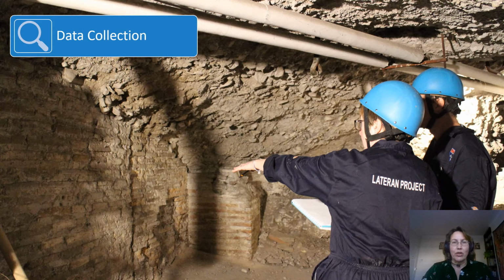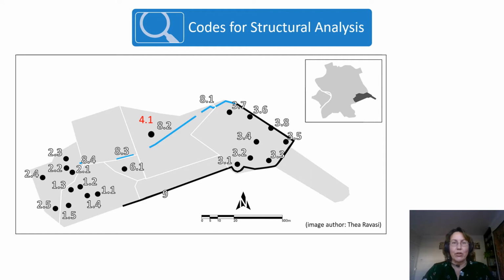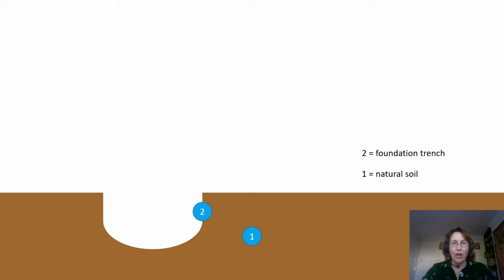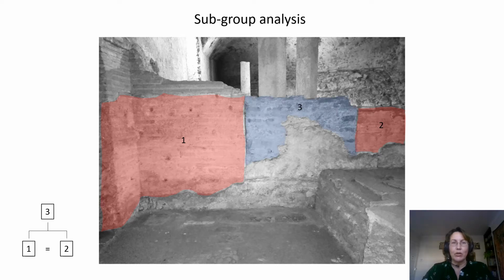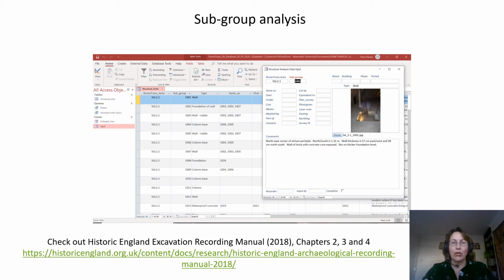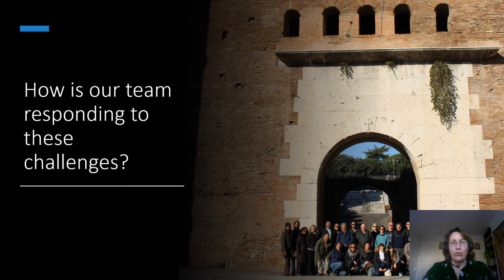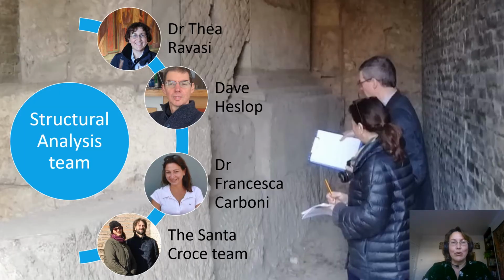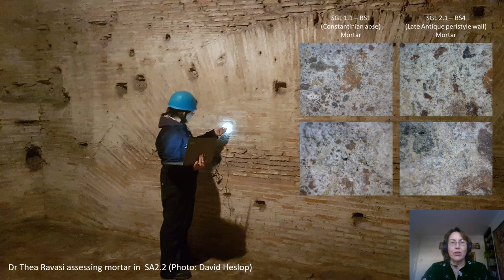03_Thea Ravasi, Structural Analysis for Rome Transformed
This video by Dr Thea Ravasi discusses Rome Transformed Structural and Architectural Analysis strategy